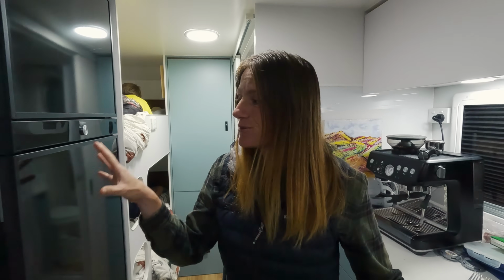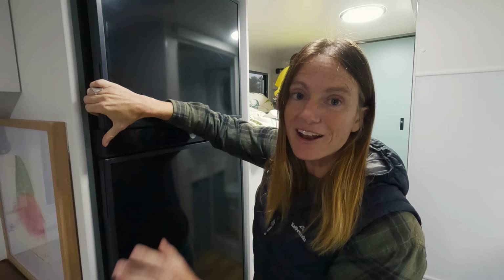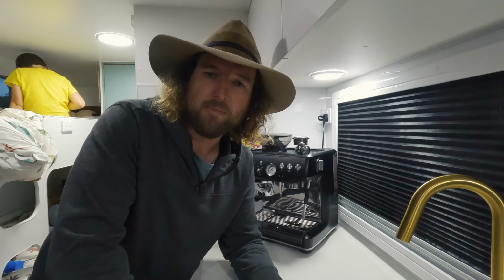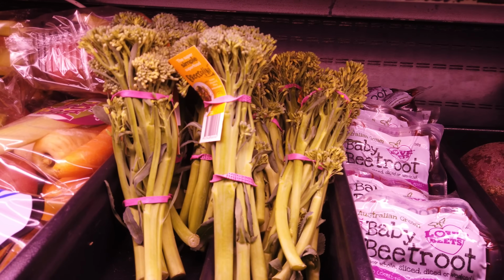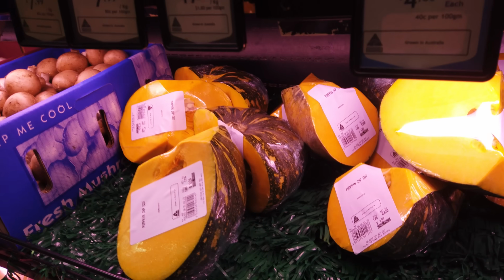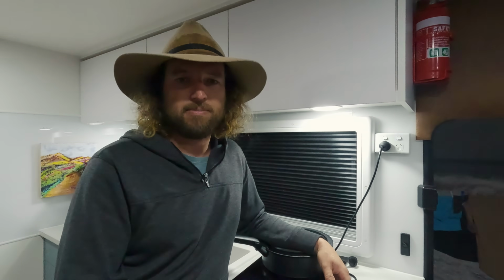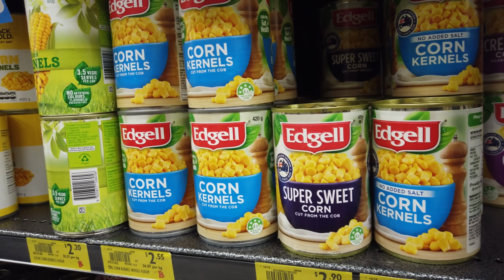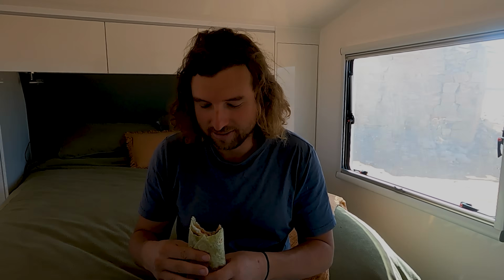Off Grid Travel Series - FOOD FOR 30 DAYS! | Meal Planning, What To Buy, How To Store It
Part 9 of our Off Grid Travel Series is about food (and alcohol).

In this video, we share all our best tips and advice to provision for extended off-grid adventures. With our longest stint between shops at over 30 days, we've learnt a thing or two about making our food last and fitting in everything we need!

and enter TLP15 at checkout.

You can always see what else we're up to by following us on Facebook and Instagram (links below)

Our Camera Equipment:

Easy-to-use, compact everyday camera for video and stills - Sony ZV-E10

Compact, gimbal camera for shots on the go - DJI Osmo Pocket

To make sure you can hear us and cut out that wind noise - Rode Video MicroII

Assume any links we share earn us a commission. We only recommend products and services we use and love.